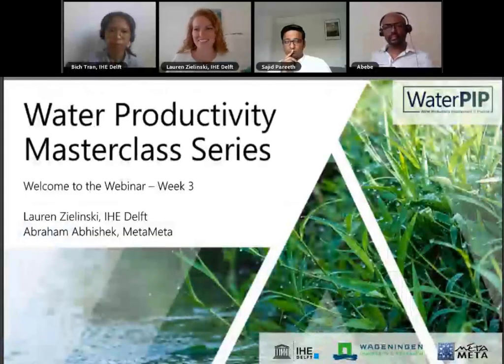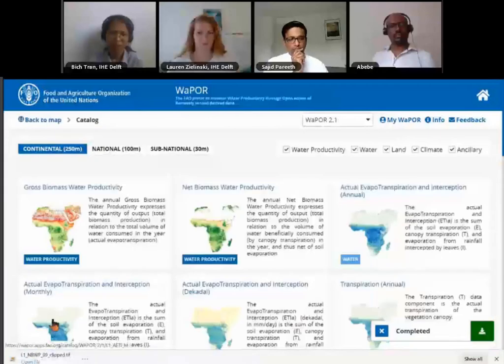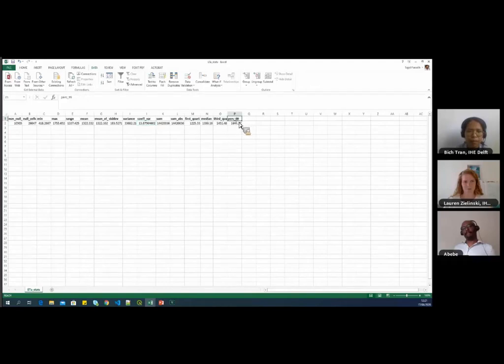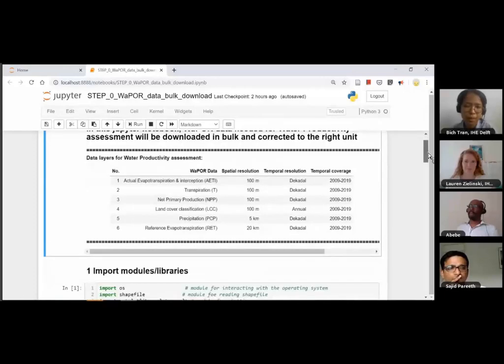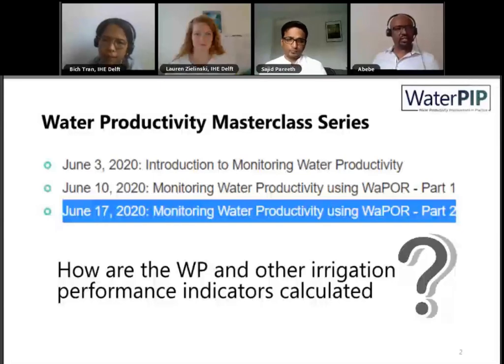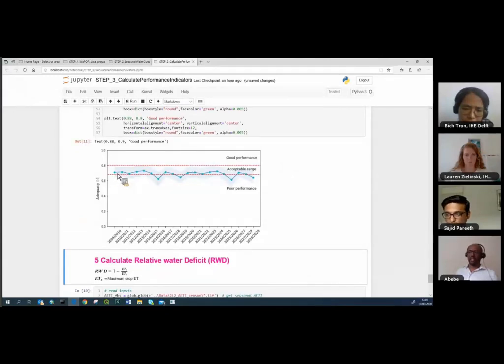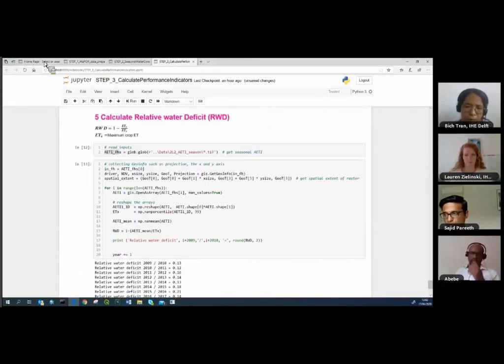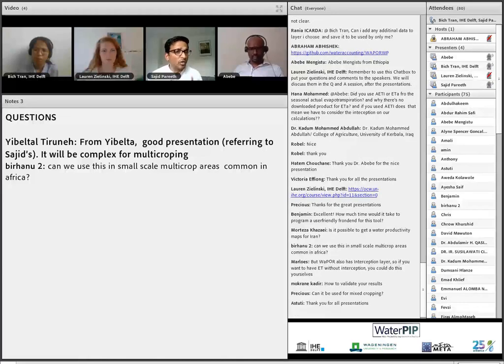IHE Delft 💧 Monitoring Water Productivity using WaPOR – Part 2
This webinar is part three of a six-part masterclass series from the Water Productivity Improvement in Practice (WaterPIP) project. In this series, we will provide attendees with a step-by-step approach to monitor and interpret irrigation performance indicators using open-source tools and provide context through applied case studies. Monitoring at different spatial scales will be discussed (including at crop level, by irrigation scheme, and in river basins) as well as monitoring techniques for biophysical and socioeconomic parameters of water productivity.

The FAO has developed a portal to monitor Water Productivity through Open access of Remotely sensed derived data (WaPOR). WaPOR offers a way for the public to access reliable, continuous, and near real–time spatial data on water and land use. These data can be used to support agricultural water managers, project leaders, and researchers in conducting evidenced-based evaluations of the performance of irrigation projects.

This masterclass webinar from WaterPIP is aimed at introducing the WaPOR dataset and showcasing how it can be used to measure water productivity and to derive key service delivery performance indicators in irrigation schemes. At the end of the two-part webinar, you will be able to obtain, analyse, and interpret WaPOR data for your own applications.

Topics for Part 2 include:
- How to download data using WaPOR
- Detailed assessment of performance and water productivity using tools, such as python